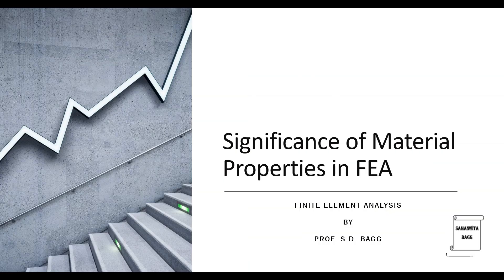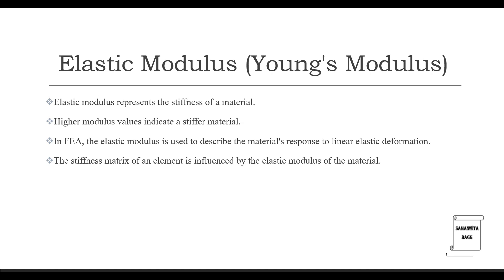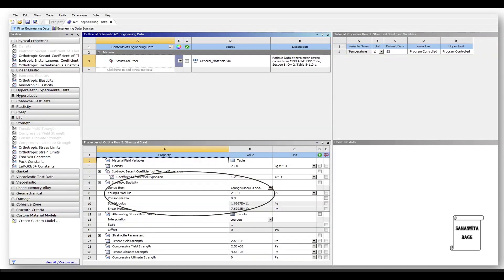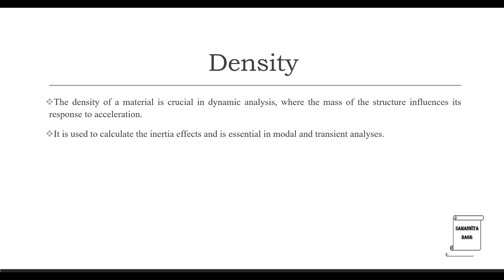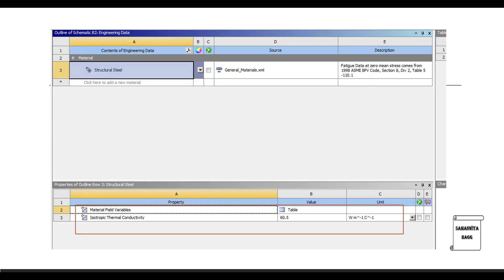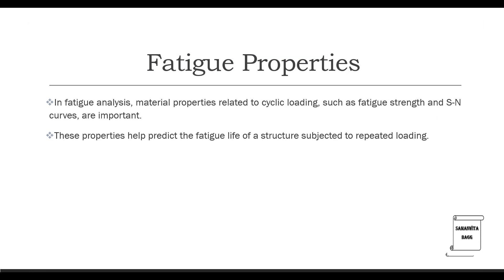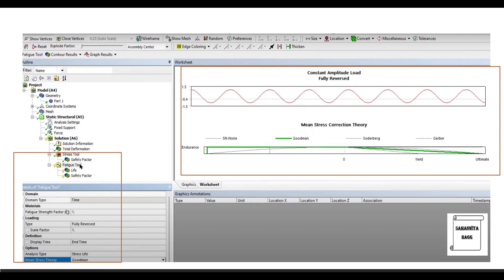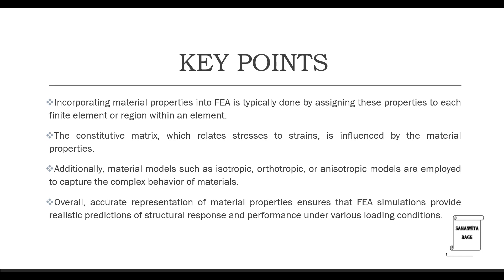Significance of Material Properties in FEA | Basic Concepts | FEA Theory Lecture | L79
This video is a lecture on Significance of Material Properties in FEA in Finite Element Analysis Course. It discusses about Significance of Material Properties in FEA and some specific cases of material properties in various analysis types and how to improve accuracy and how to minimize error and get better solutions.